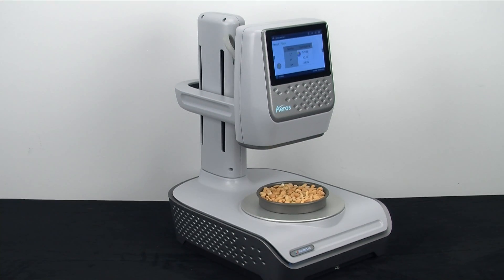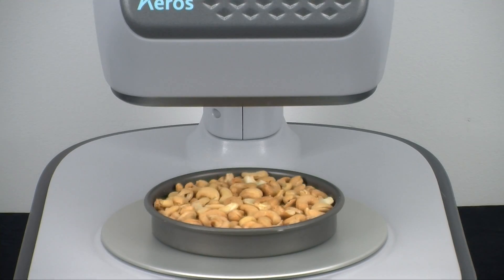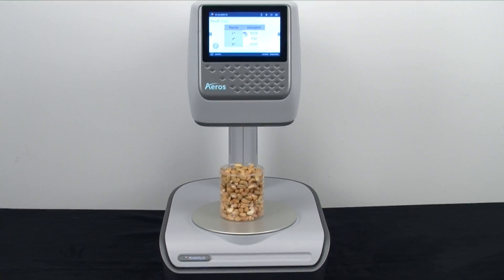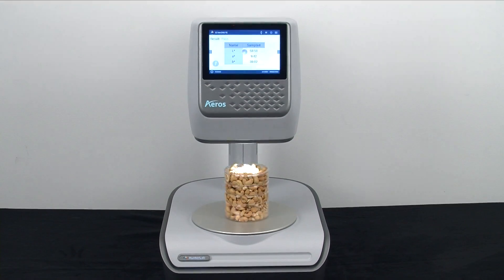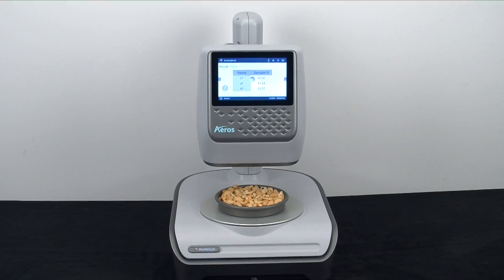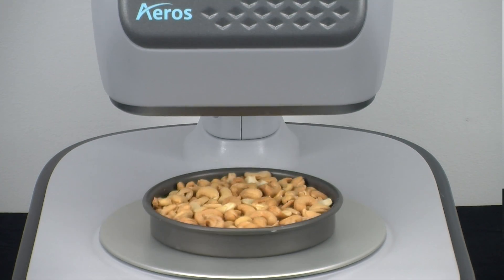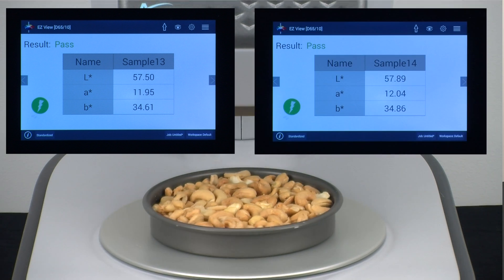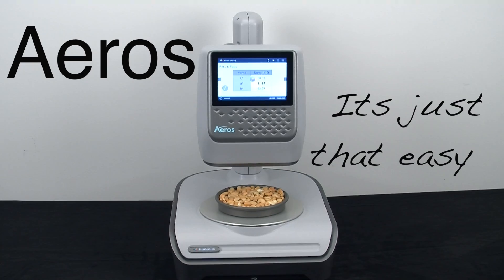AEROS measuring 2 nut samples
This video demonstrates just how easy it is to use HunterLab's Aeros color spectrophotometer to measure the color of irregular shaped samples such as nuts and how well to adapts to the use of a variety of different sized sample containers, from a standard 6" sample tray to an in-package container.